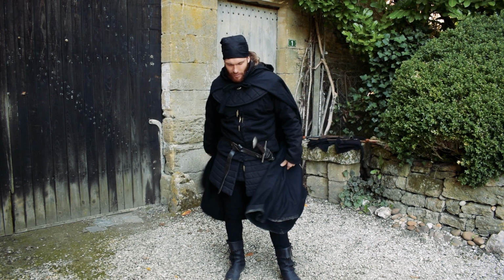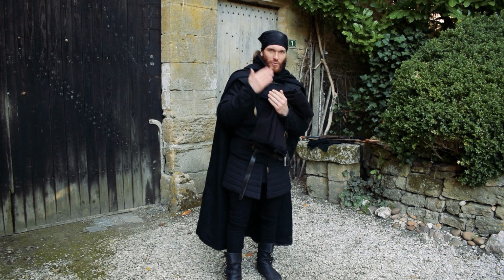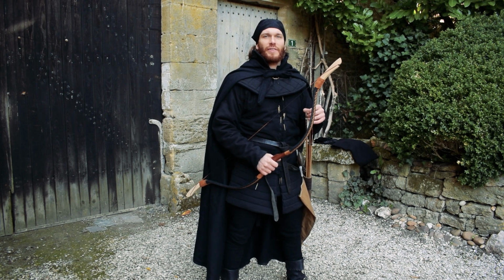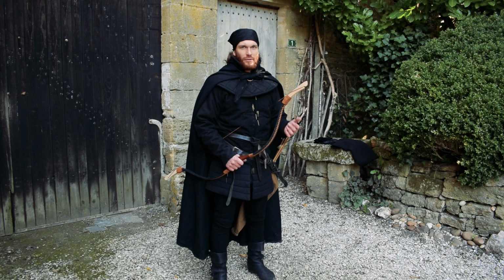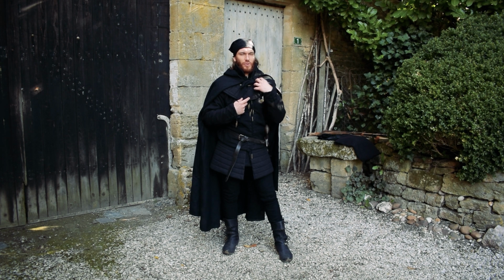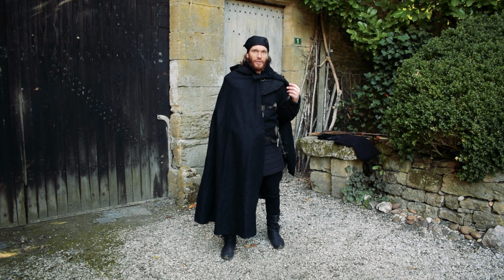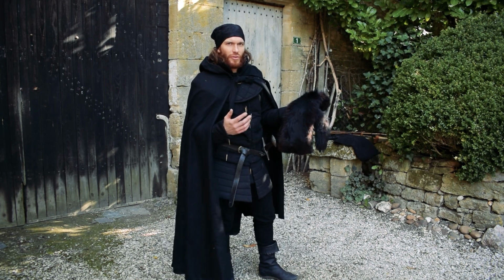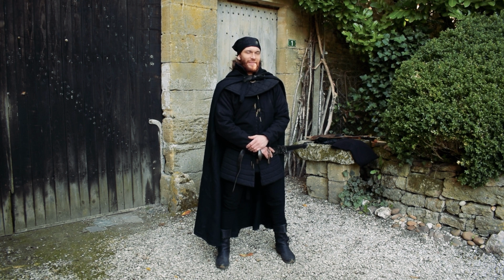Night's Watch Archer Costume - Game of Thrones, A Song Of Ice And Fire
Second video concerning my gear for the Night's Watch.
An Archer !
Simple equipment, that could be very efficient to defend the wall!

From the world of "Game of Thrones" / "A Song Of Ice And Fire" I tryed to bring my idea to create a realistic combined equipment for a fantasy universe !
There could be inpirations from the books, the serie, and our own history !